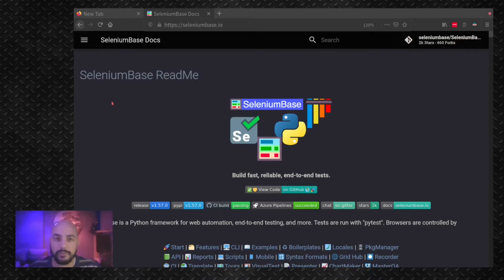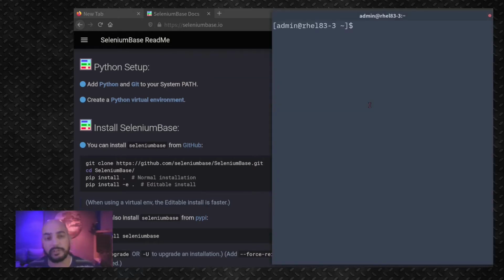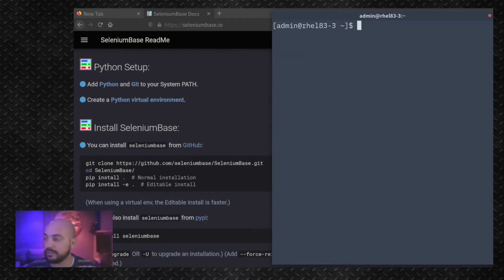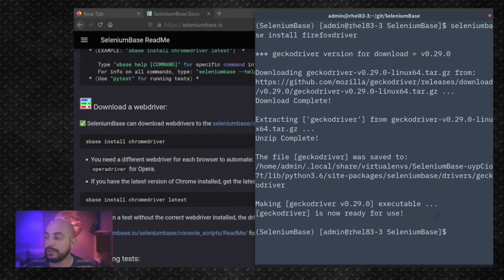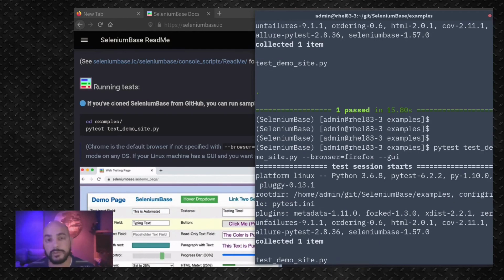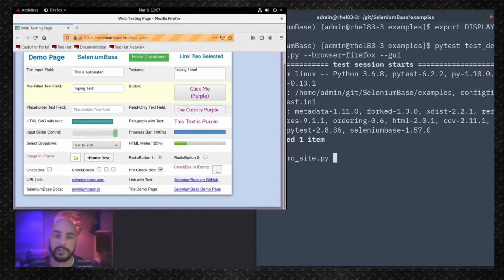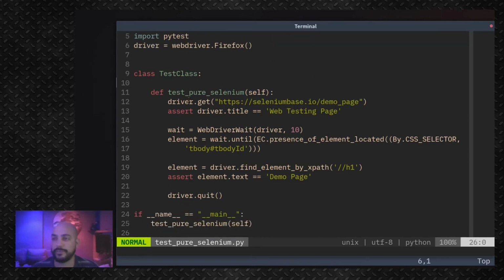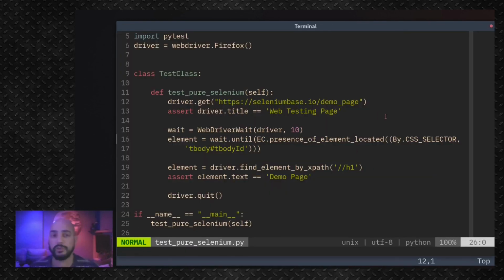Automate like a PRO in no time using SeleniumBase.io !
In this video I show you how easy it is to start using Selenium within Python using SeleniumBase.io also touch on difference of pure Selenium versus SeleniumBase.io example script.